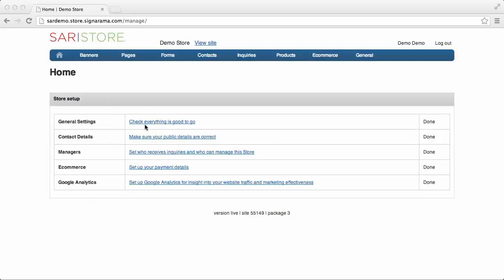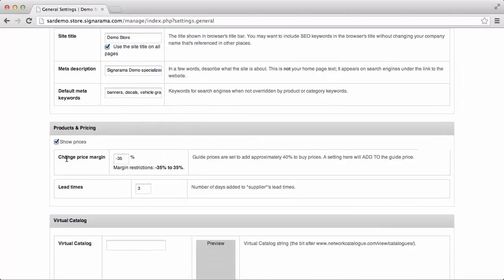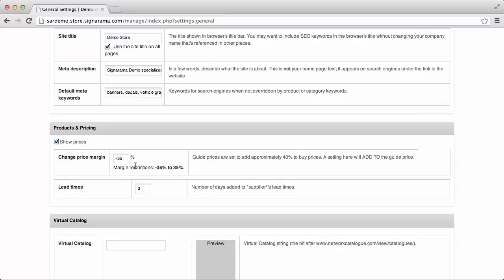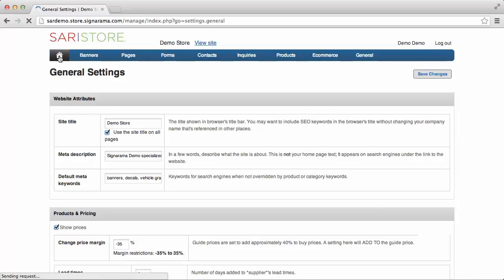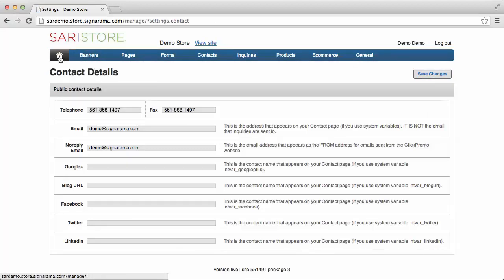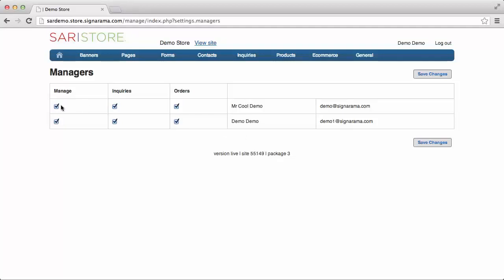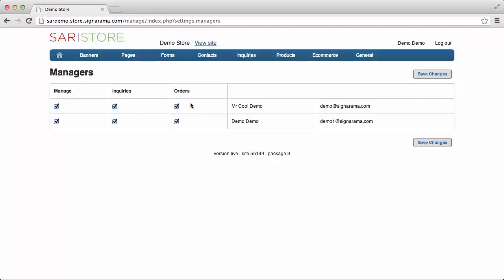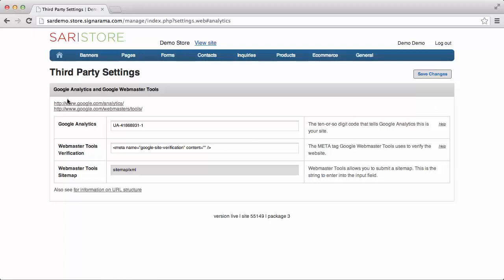SAR General Settings 2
This video will show you how to edit your general settings section